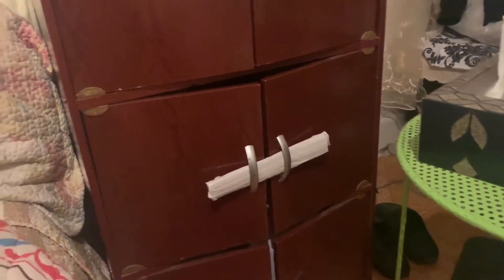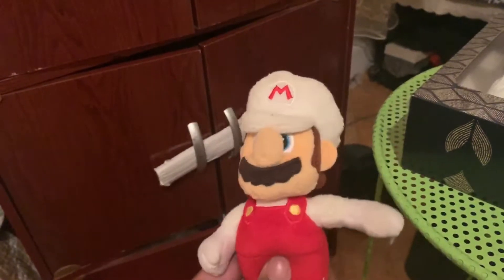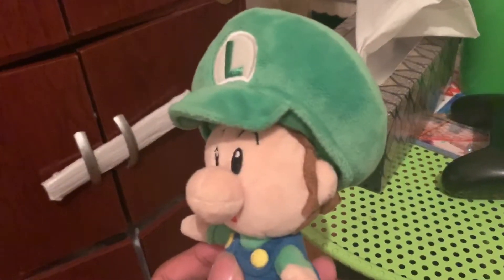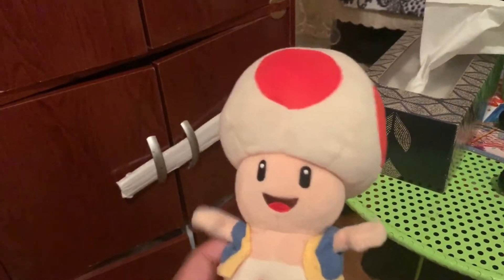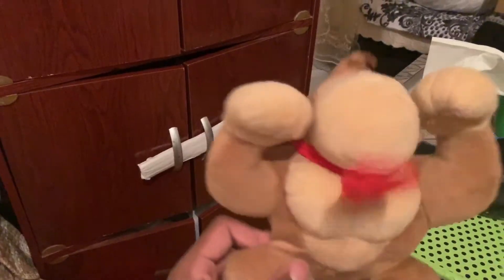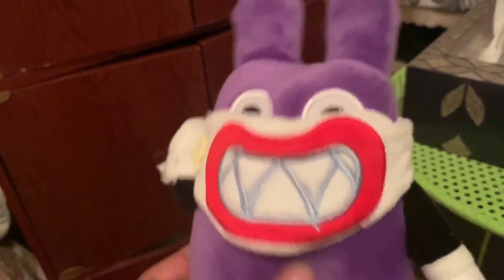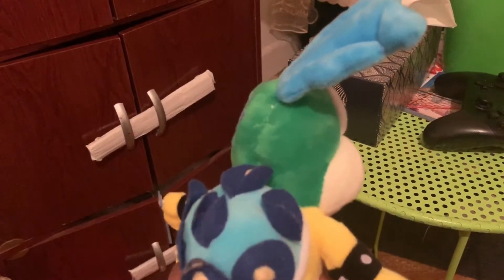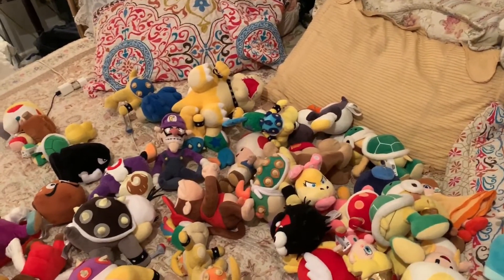My Mario Plush Collection 2020